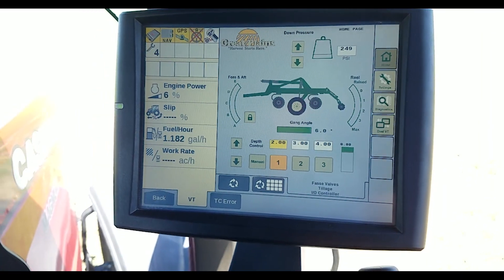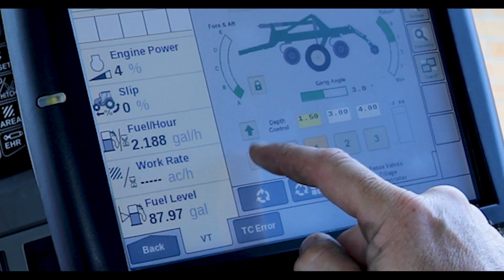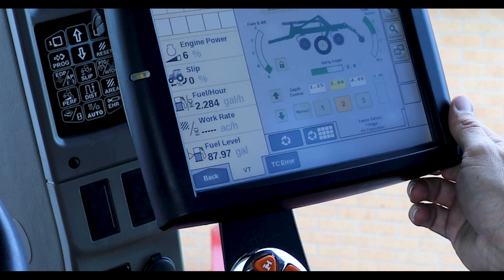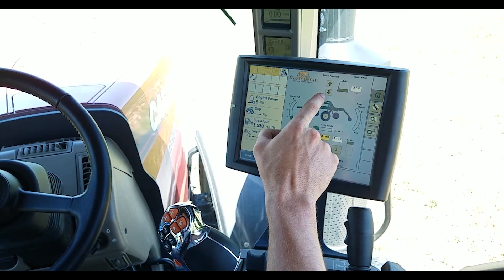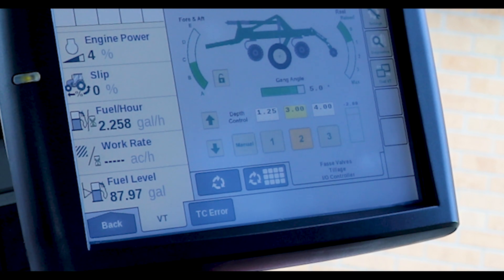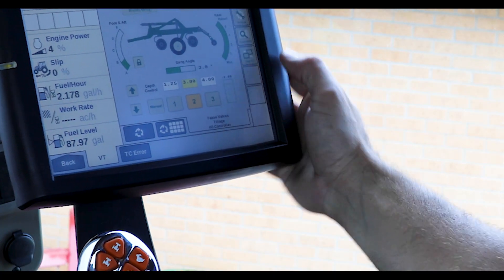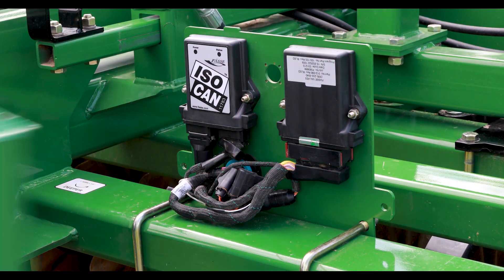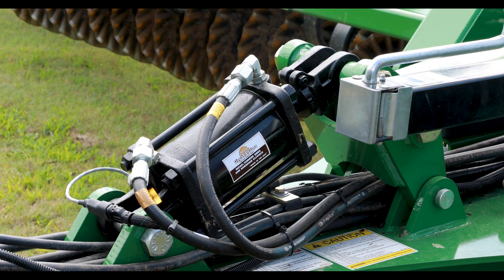Great Plains Turbo-Max with New Implement Command Product Profile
Great Plains Engineer Michael walks through the features and benefits of the new Turbo-Max updates and Implement Command system.